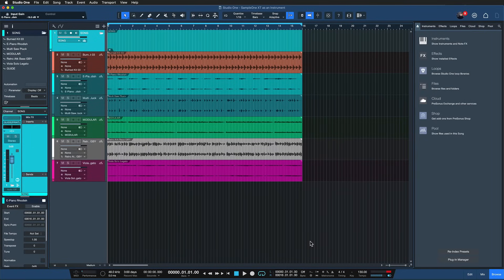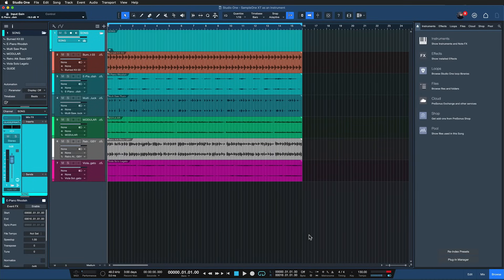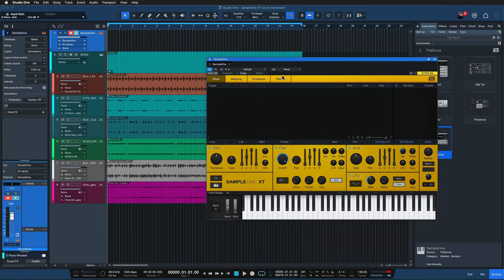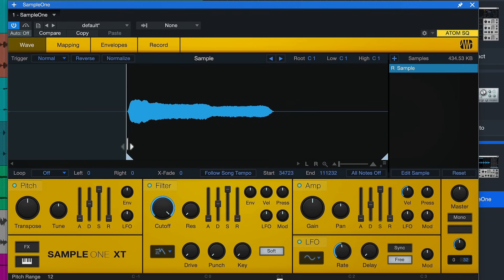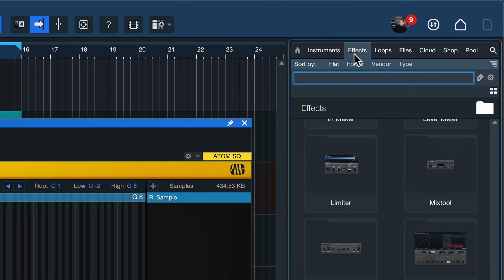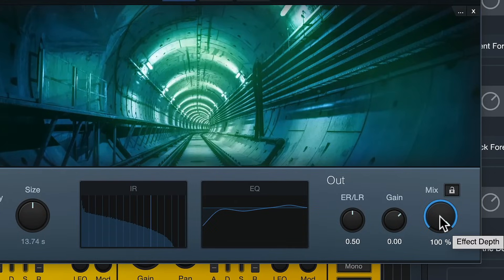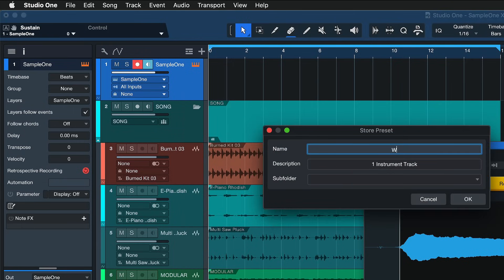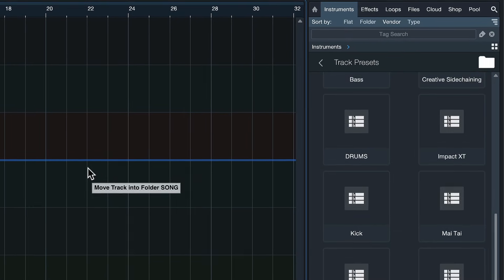Turn Anything into a Synth Patch with SampleOne XT | PreSonus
Vocal sampling has been around for quite some time, but has become increasingly popular with modern technology. Did you know you can easily sample anything and use it as an instrument in Studio One?

In this brief tutorial, PreSonus Product Specialist Gregor Beyerle demonstrates how easy it is to record your any sound to turn it into a unique Synthesizer Patch with the SampleOne XT plugin.

Turn Your Voice into a Synth Patch with SampleOne XT | PreSonus